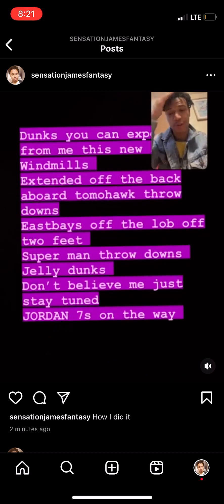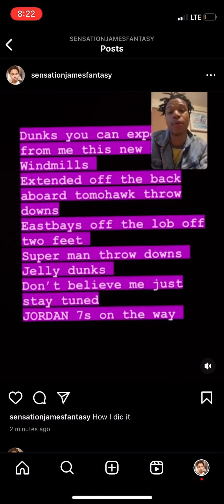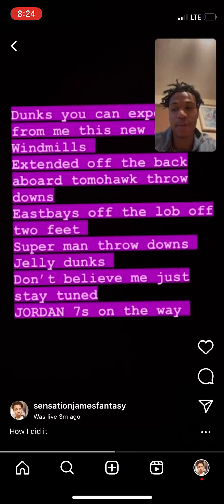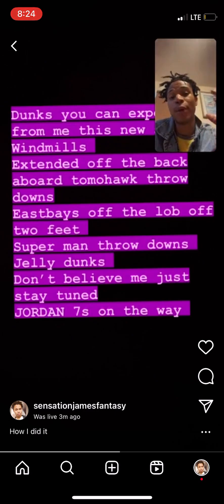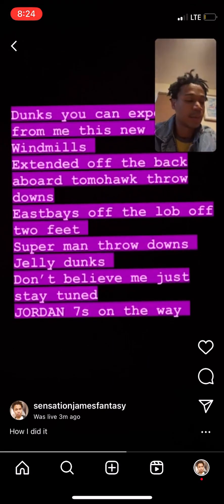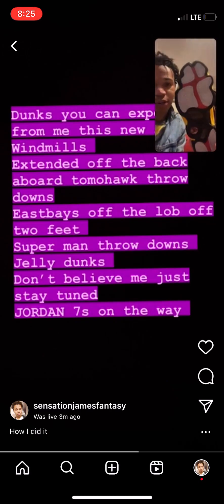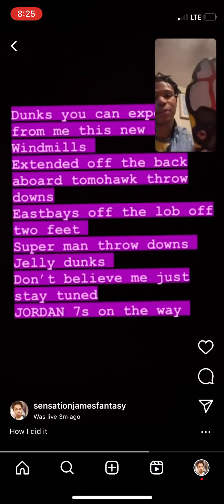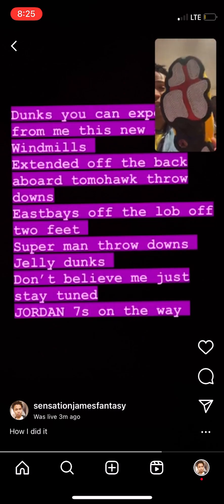Jarrell Davis reveals the secrets of his jumping ability